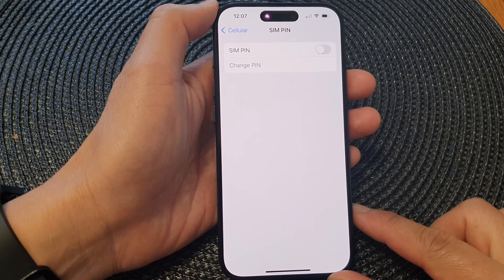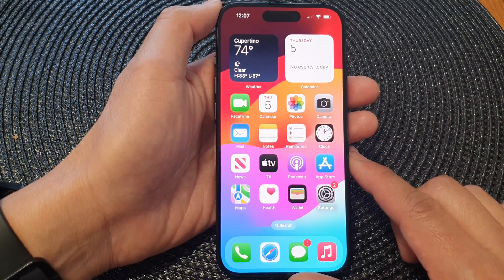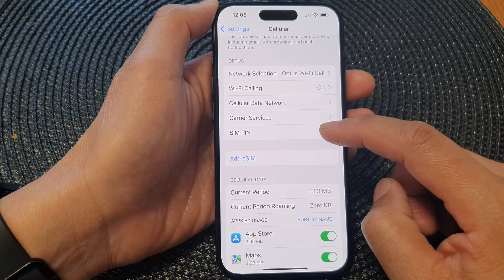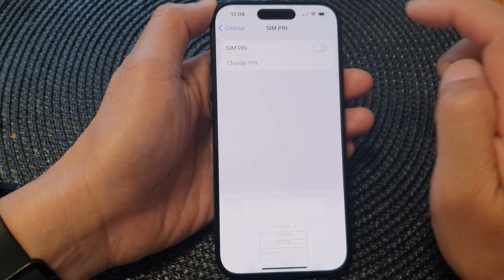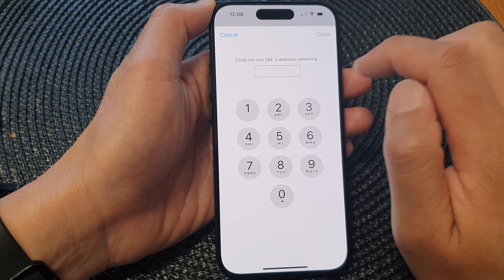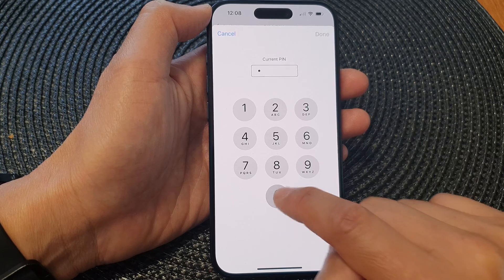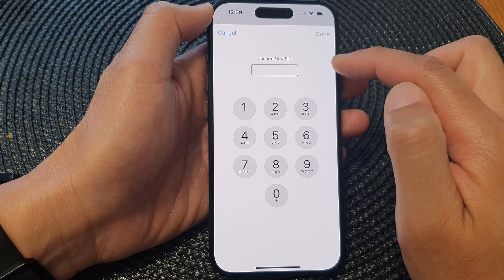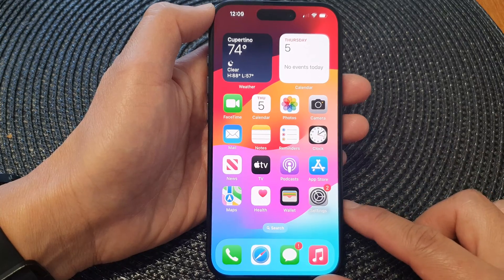iPhone 15/15 Pro Max: How to Change the SIM PIN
In this comprehensive tutorial, we'll guide you through the process of changing the SIM PIN on your iPhone 15, iPhone 15 Pro, 15 Pro Max, or iPhone 15 Plus. Discover the purpose behind this essential security feature and the significant benefits it offers. Whether you're a new iPhone user or simply looking to enhance your device's security, this video has got you covered.

🔒 Why Change the SIM PIN? 🔒
Changing your SIM PIN isn't just about adding an extra layer of security; it's also about safeguarding your personal data and maintaining control over your device. In this video, we'll explore the reasons why changing your SIM PIN is a smart move for every iPhone user.

📈 Benefits of Changing the SIM PIN 📈

1. Enhanced Security: Protect your sensitive data, contacts, and messages from unauthorized access.
2. Privacy Assurance: Ensure your phone remains private even if it's lost or stolen.
4. Peace of Mind: Have confidence that your iPhone and its data are secure.

📱 Step-by-Step Tutorial 📱
Follow along as we provide a detailed, step-by-step walkthrough of how to change your SIM PIN on your iPhone 15 series device. We'll guide you through the settings and demonstrate how to set a new PIN code effortlessly.

- New iPhone 15 Users
- Users Looking to Enhance Their Device's Security
- Anyone Interested in iPhone Security Features